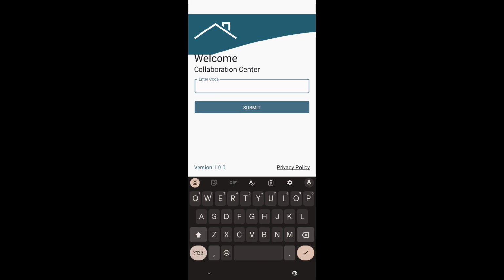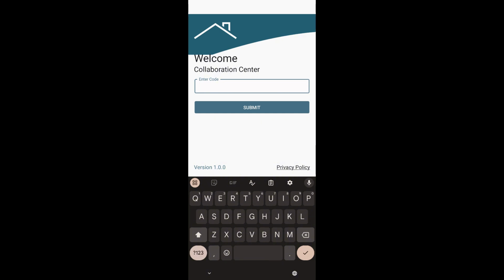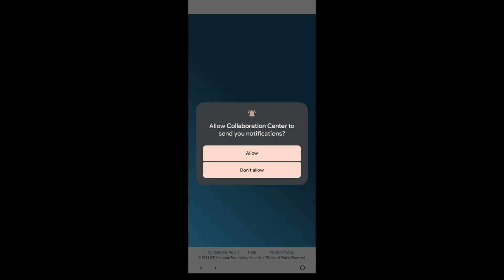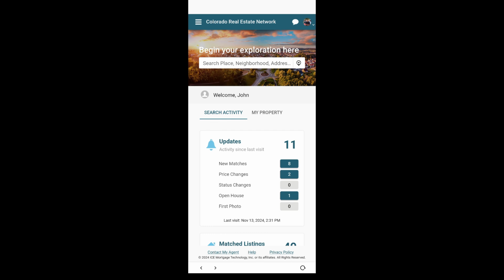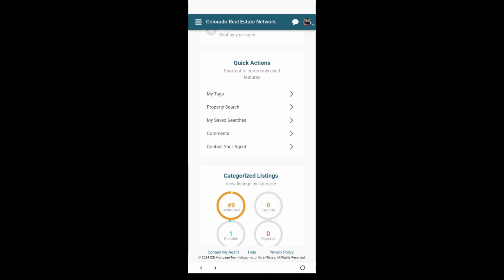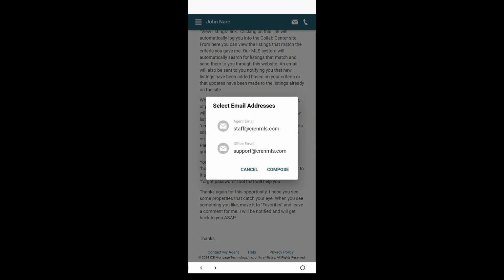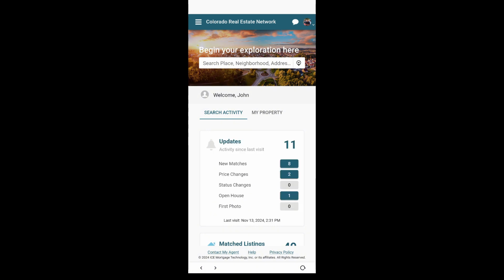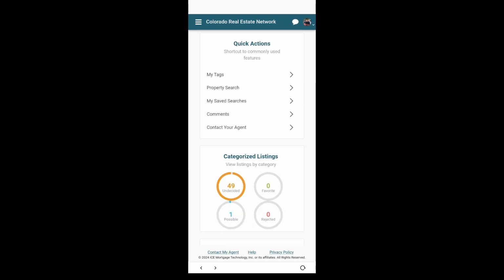Coffee With CREN: Collaboration Center Overview